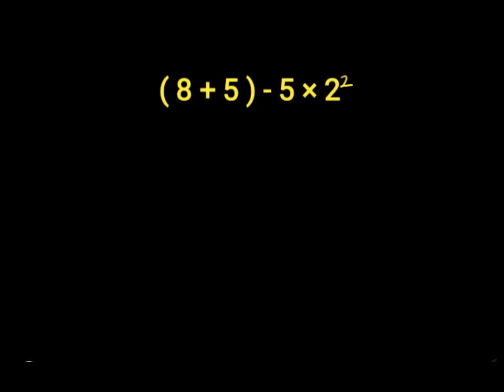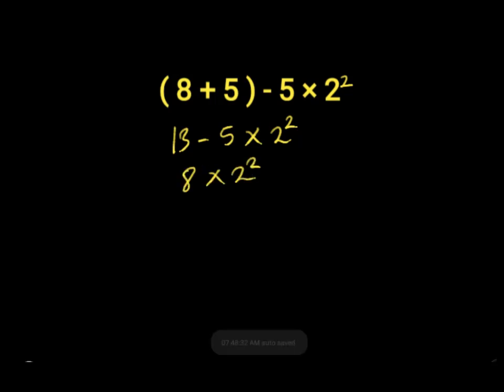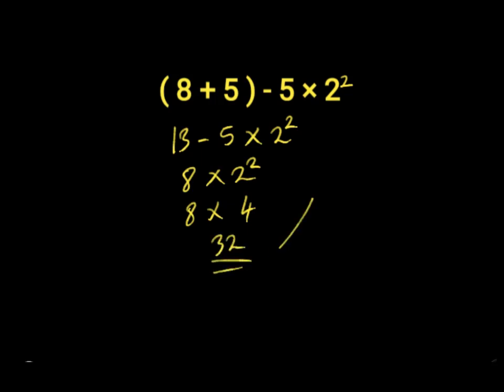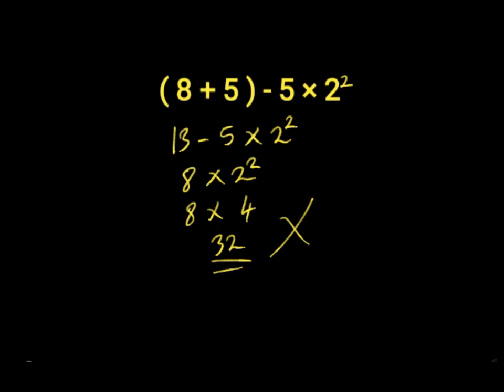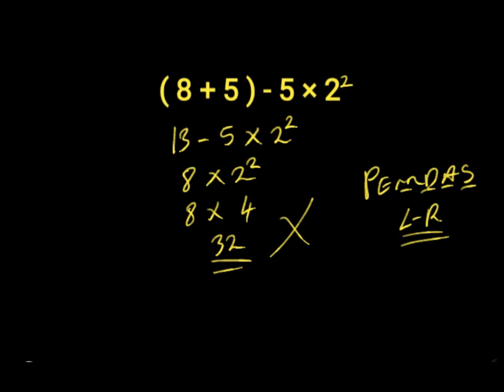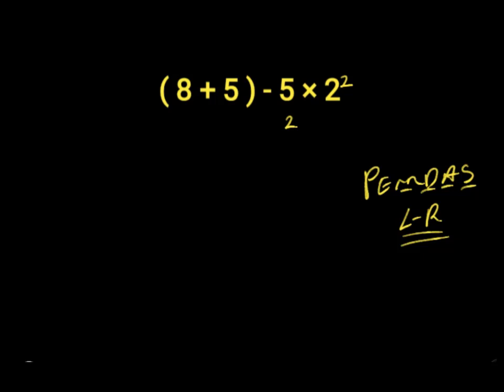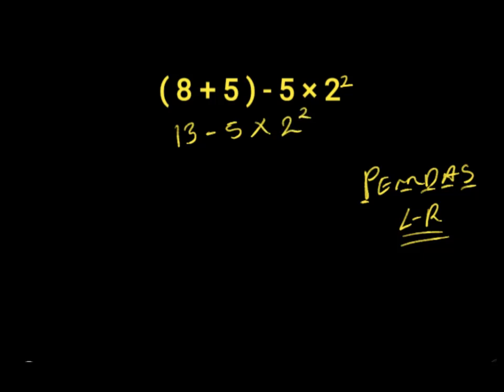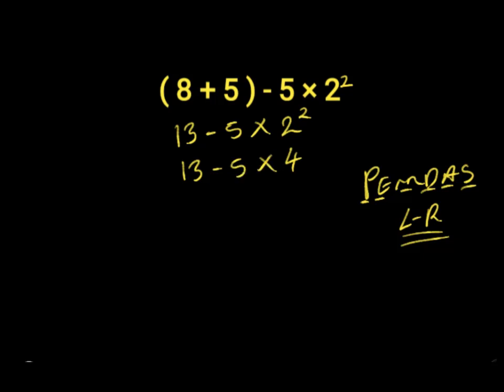Only 1 in 5 Can Solve This Math Problem!